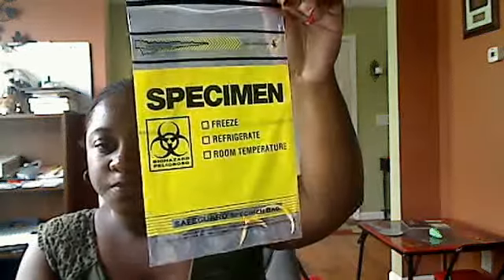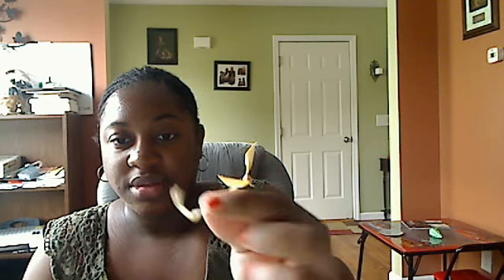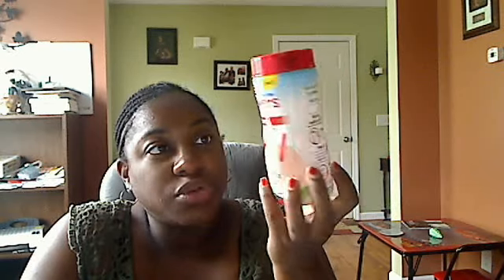I GOT MY CERCLAGE REMOVED! 36 WEEKS PREGNANT UPDATE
IT WAS REMOVED TUESDAY, IM STILL PREGNANT THOUGH:)